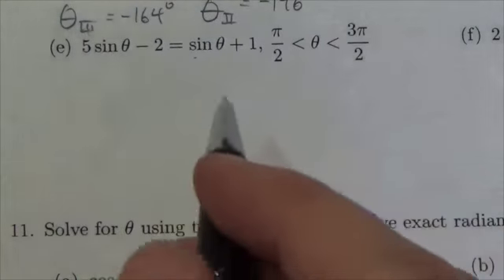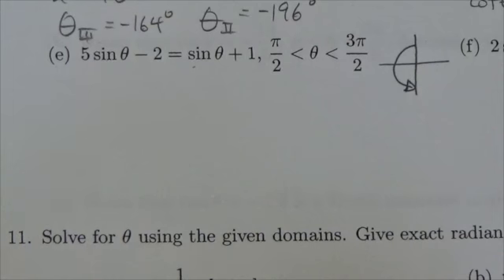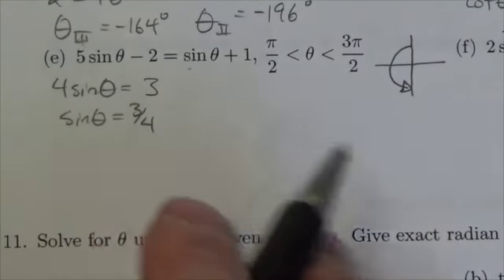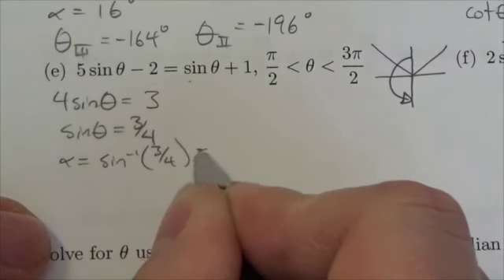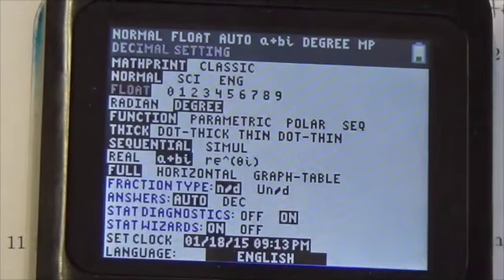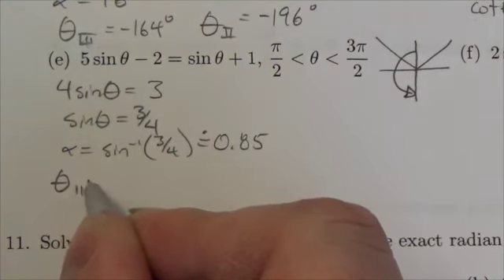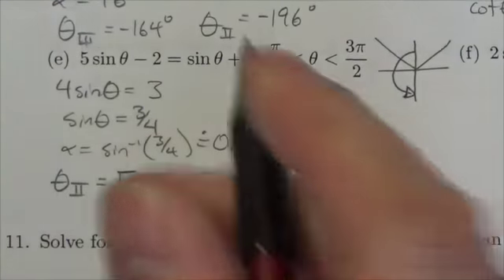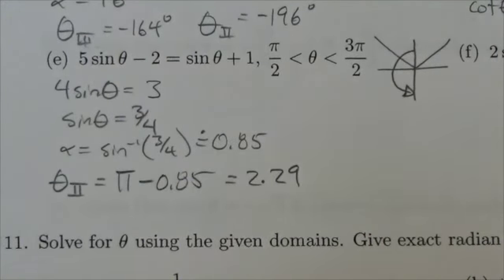Math 30-1 Trig I Review